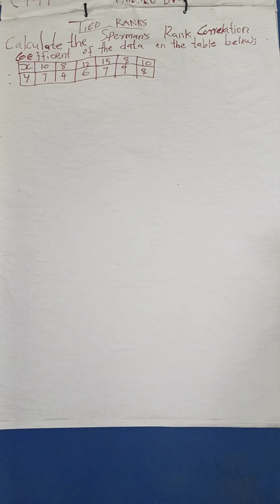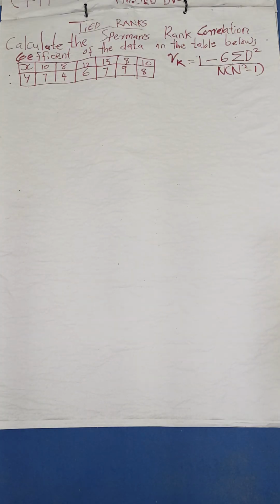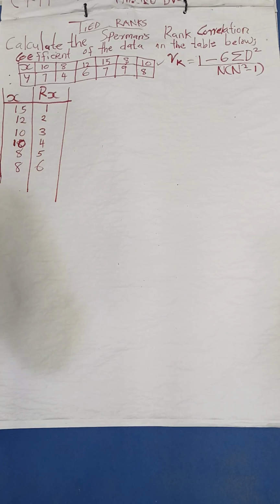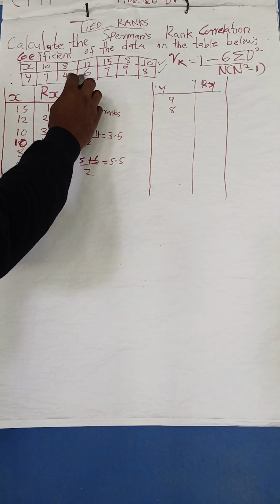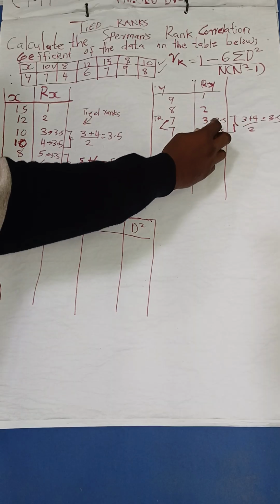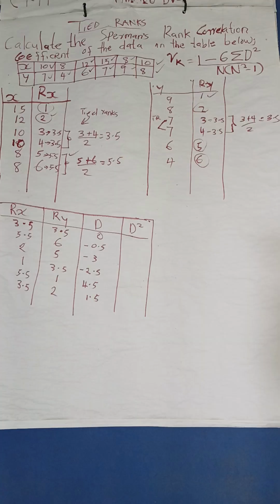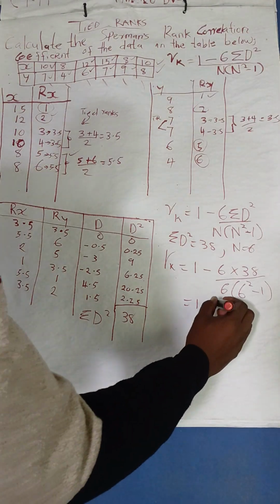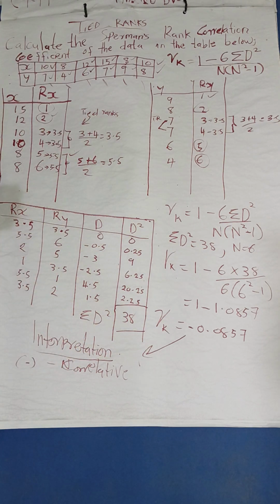SPERMANS RANK CORRELATION COEFFICIENT (TIED RANKS)